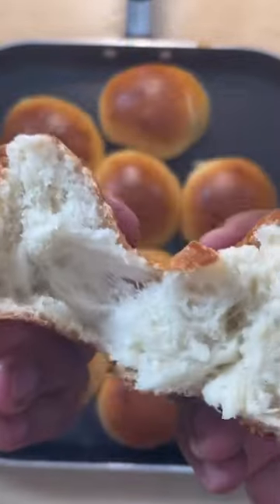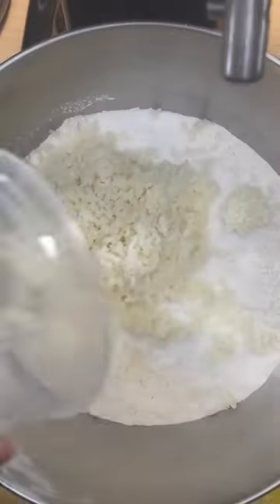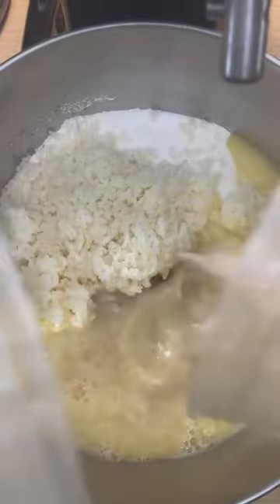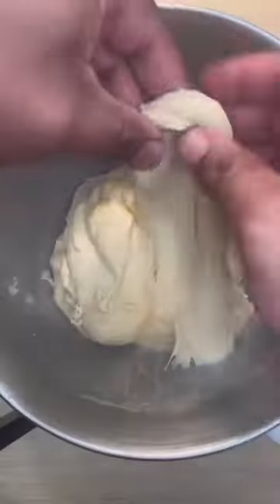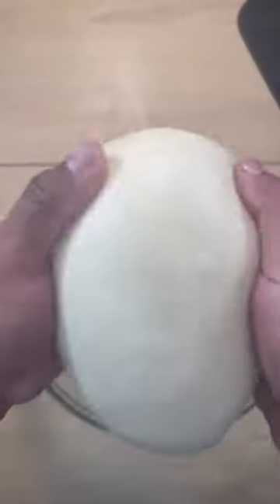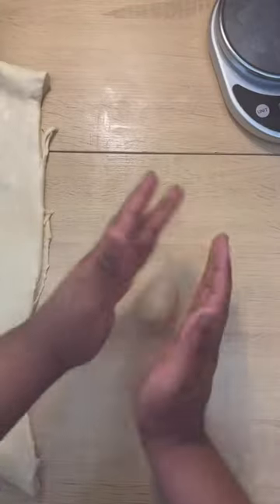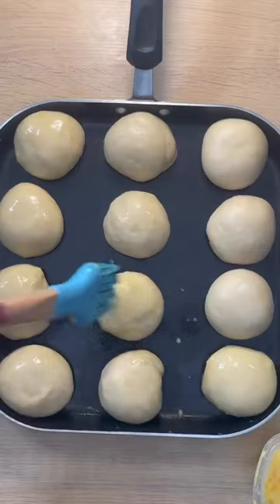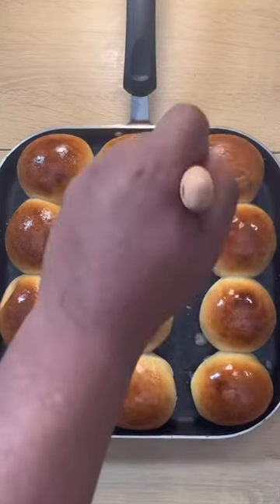Soft Bread Bun